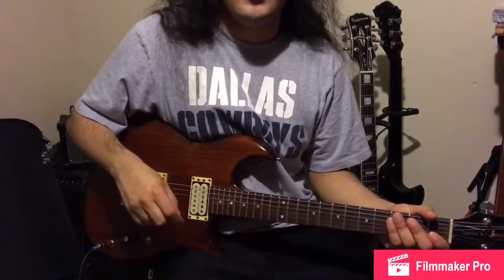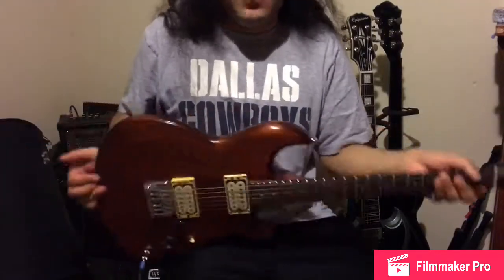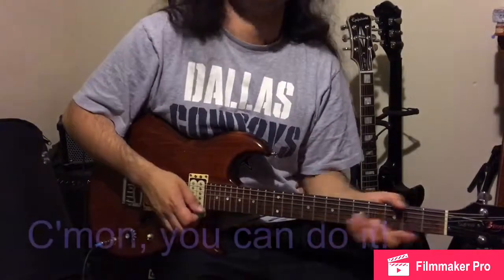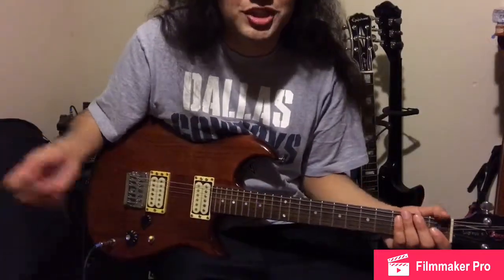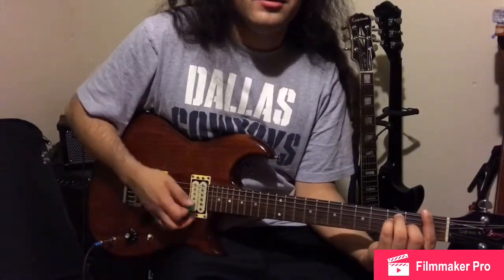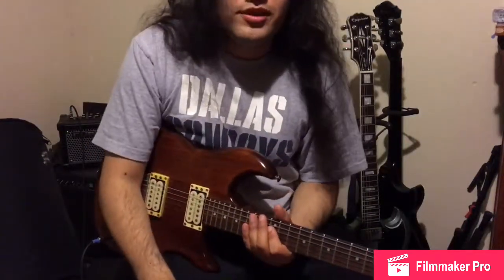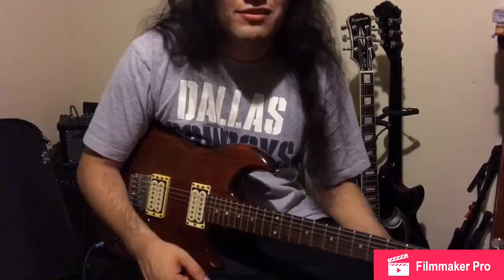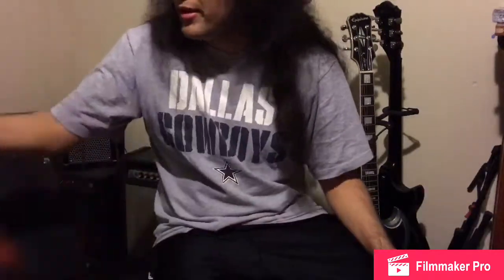What It Takes To Play Like Stevie Ray Vaughan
If you want tips on what it takes to play like Stevie Ray Vaughan, you've come to the right place. If you've been practicing Stevie's songs but they don't seem to sound right, there may be several key things that you're missing. This video will hopefully guide you in the right path.